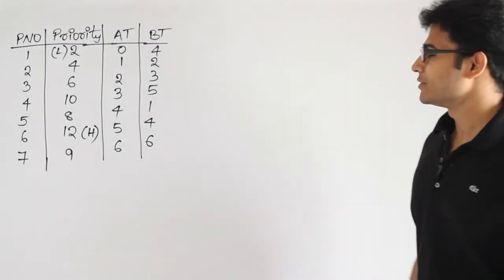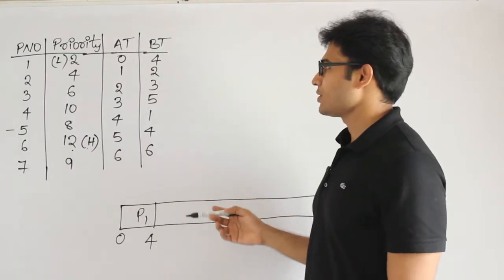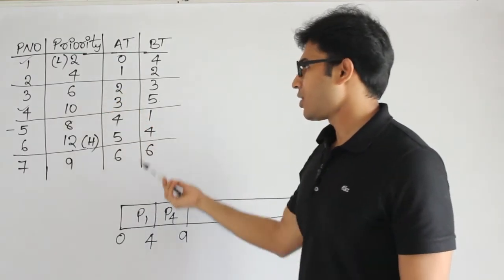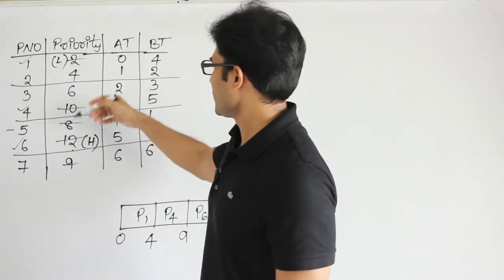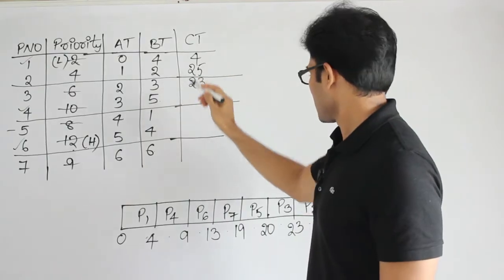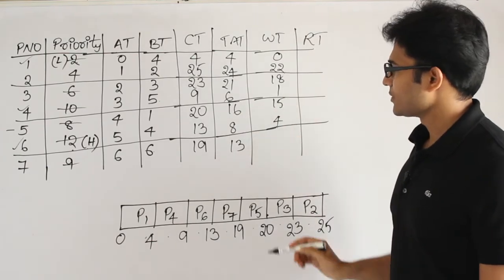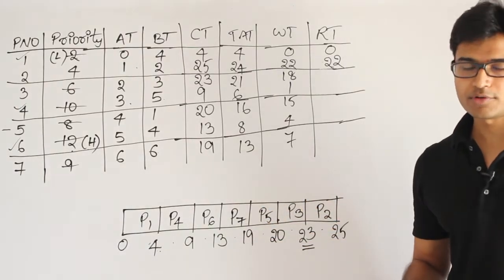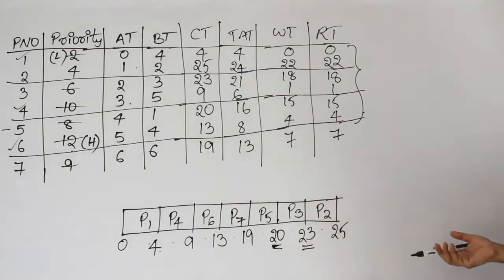29 non preemptive priority scheduling